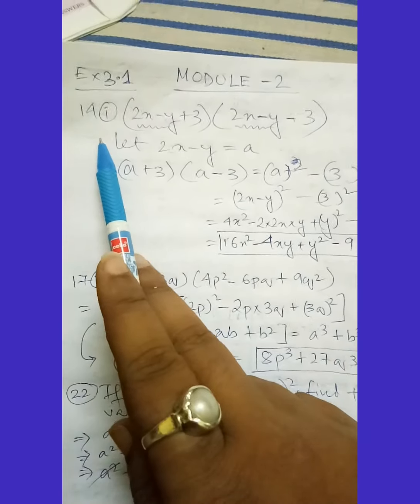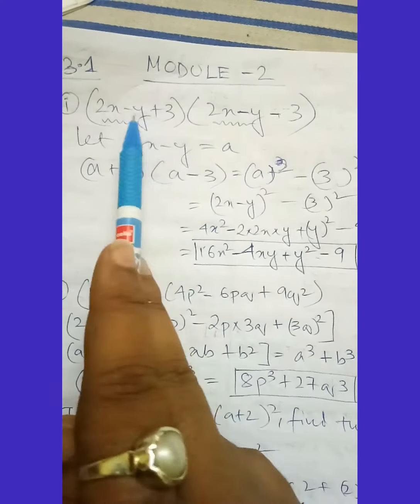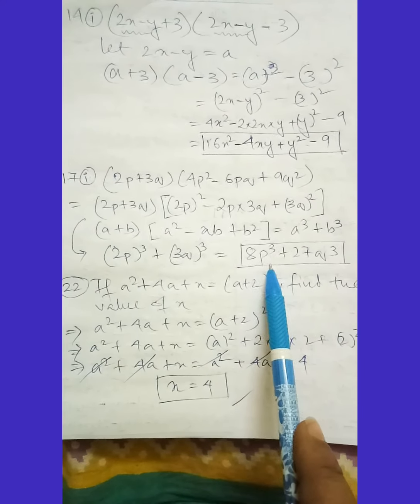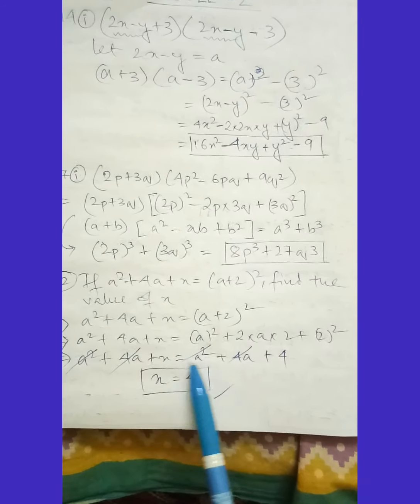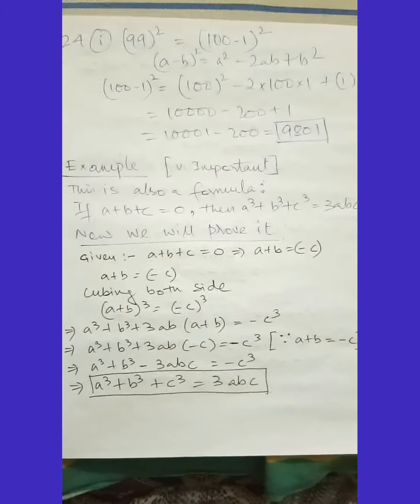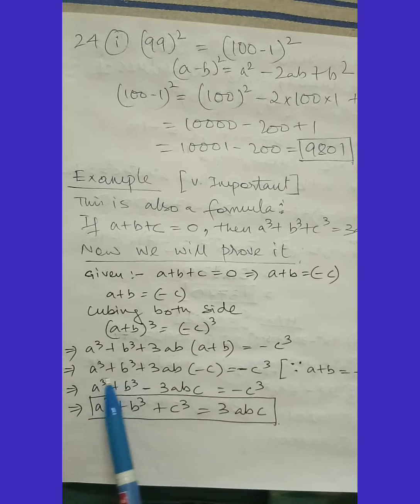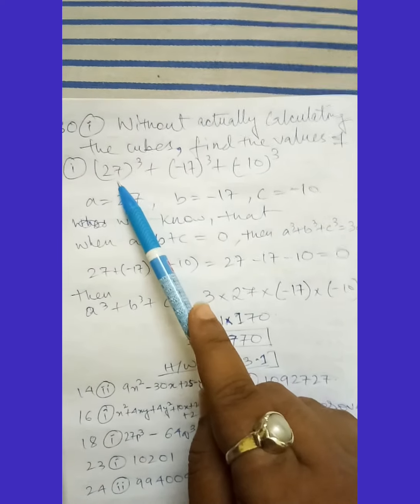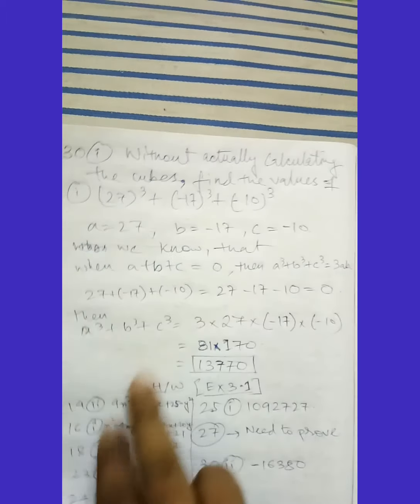Jaydip sir cl - IX icse Ex 3.1 module 2 expansions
ML AGARWAL module 2 e